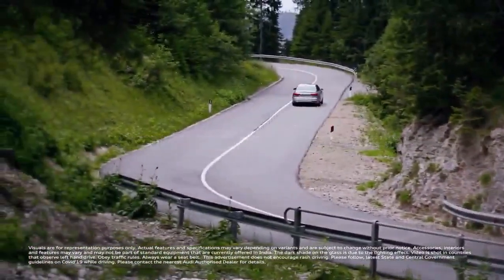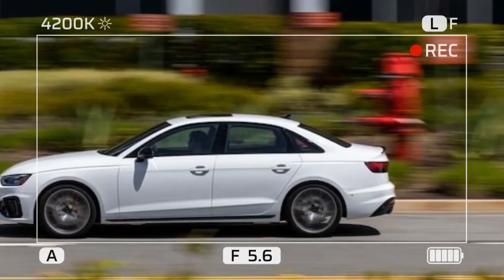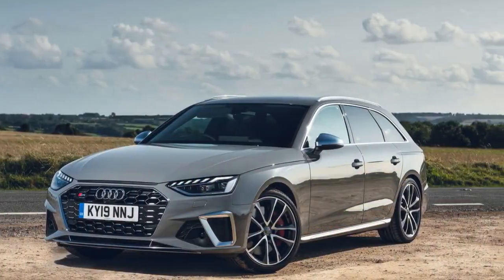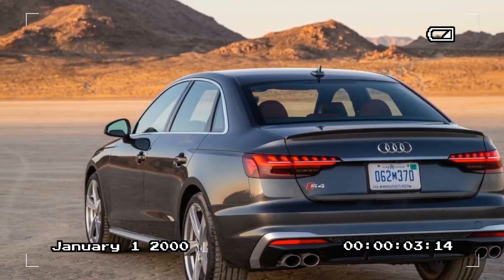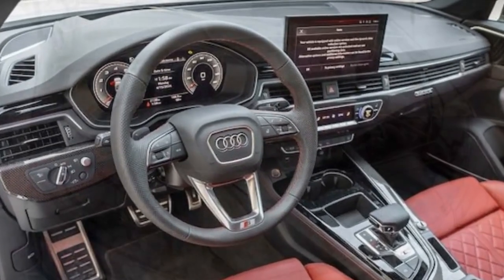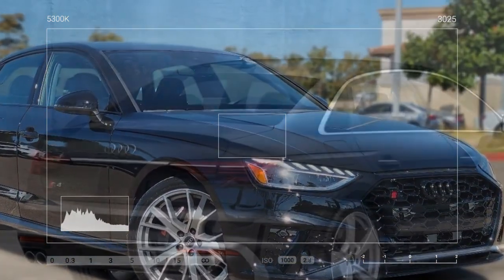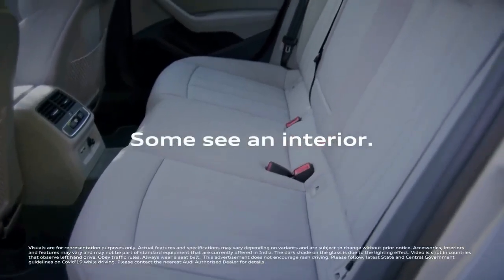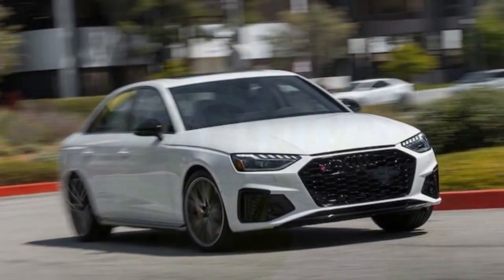2024 Audi S4, Driving Dynamics and Technology in Harmony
2024 Audi S4, Driving Dynamics and Technology in Harmony

1. We use trusted media sources in loading news and narrative content that we provide, in order to maintain accuracy and facts. We also include sources as references. please visit the sites we provide for more in-depth information related to the information or discussion we raise.

2. The material we use in making this video, is free and non-copyrighted content, or Creative Commons content, with fair use of content. If there is a problem or material that we use in the video in this channel, or there is a discussion about future business.